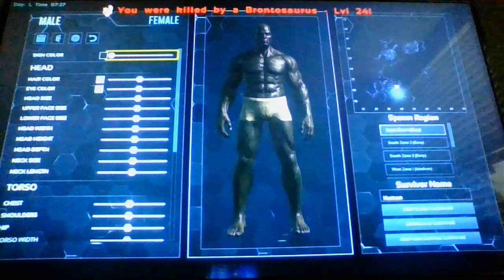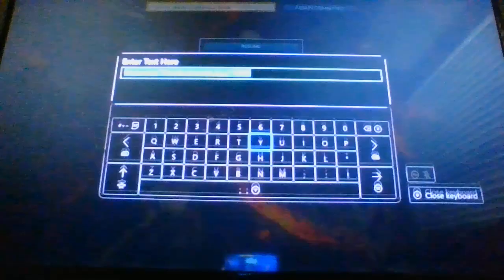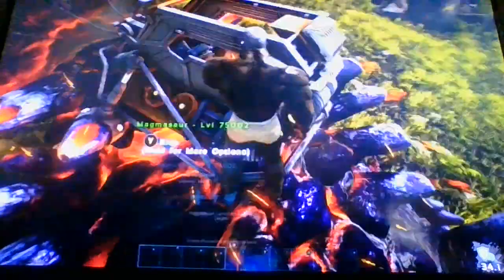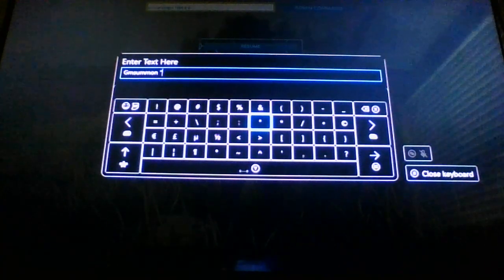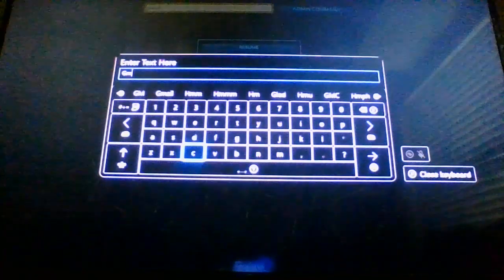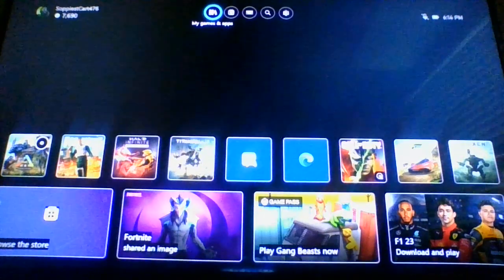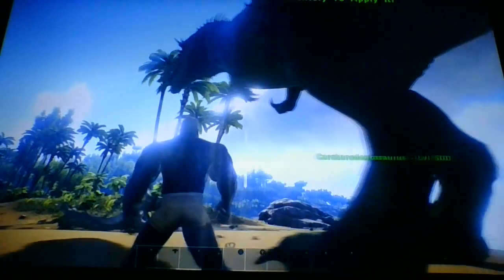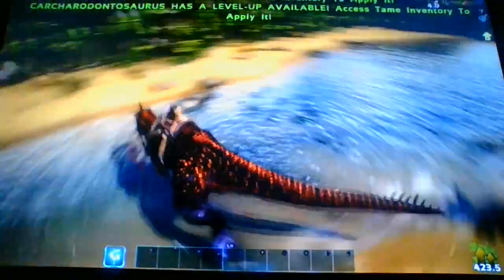How to spawn in a Carcharodontosaurus and a Magmasaur in Ark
In this video I will be showing you how to spawn in a Magmasaur and a Carcharodontosaurus. I will also show you how to make your self invincible and fly. I will also show you how to control your Magmasaur and Carcharodontosaurus.